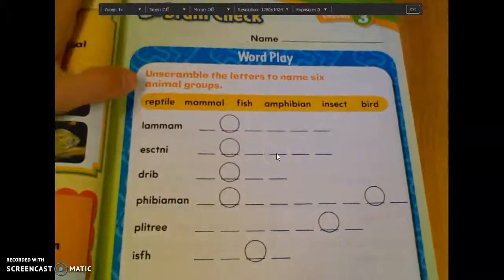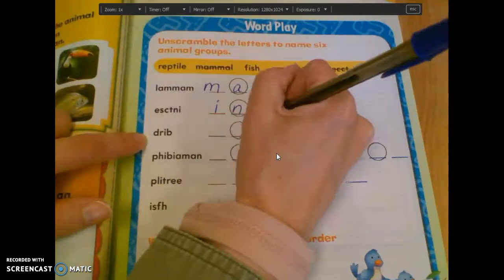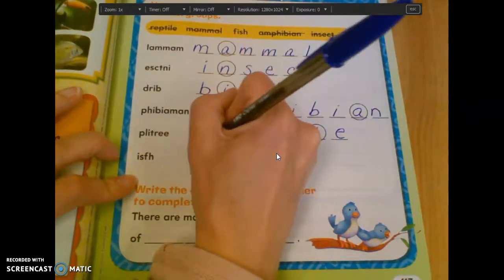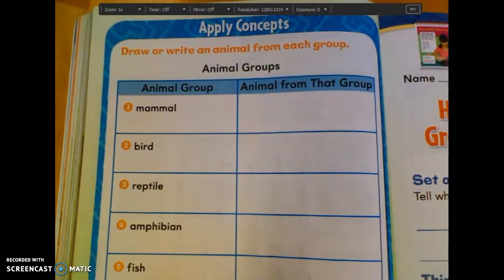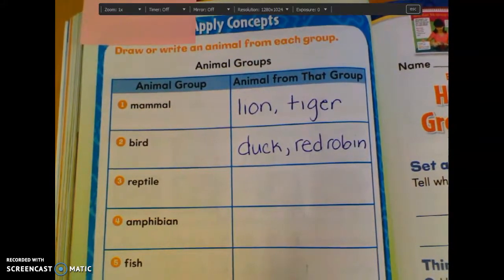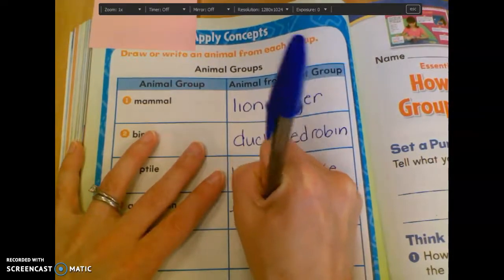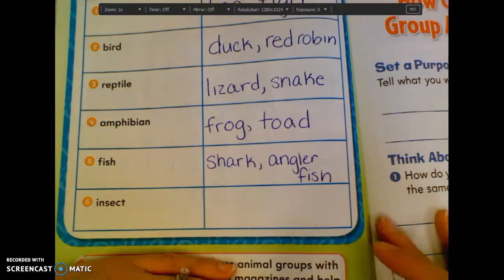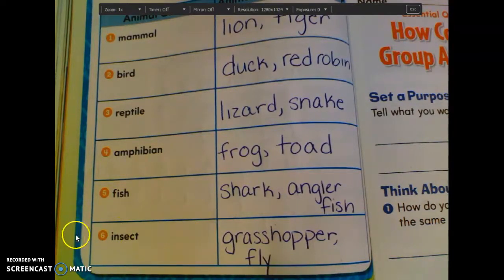Brain Check pgs 117-118